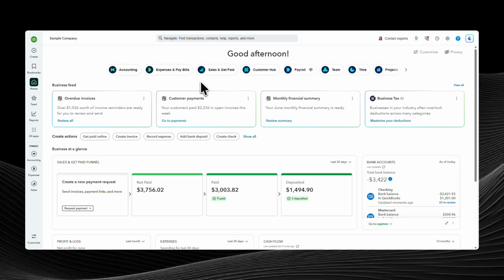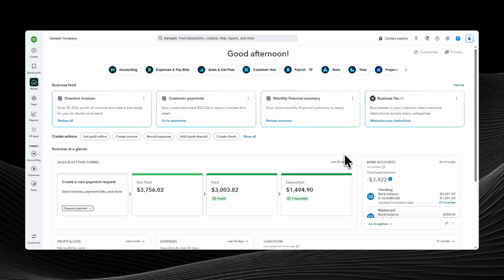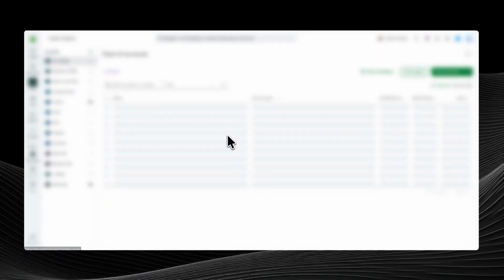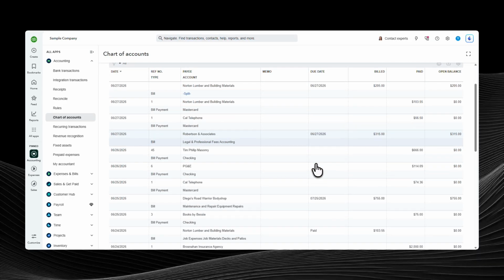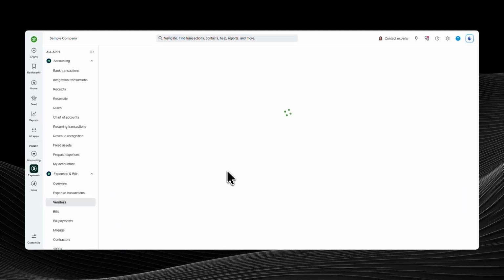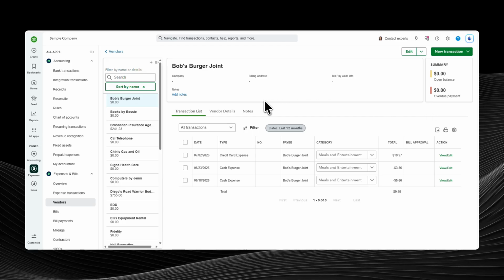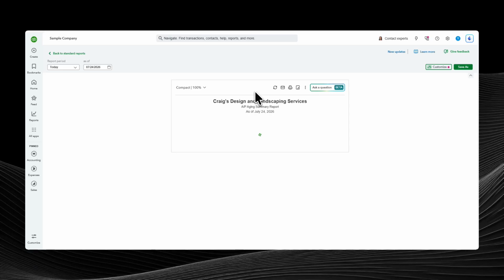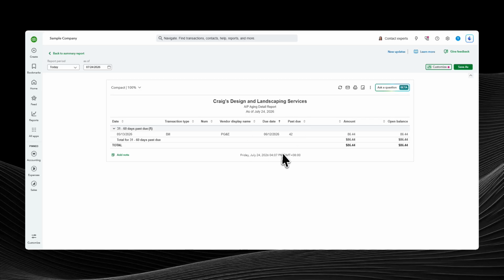How to Track What You Owe Vendors (Accounts Payable & Balances) in QuickBooks Online (2026 Updated)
Learn how to track what you owe vendors using Accounts Payable and vendor balances in QuickBooks Online the right way! In this 2026 step-by-step beginner tutorial, I'll show you how to monitor outstanding bills, review vendor balances, run Accounts Payable reports, and keep your business finances organized. Perfect for beginners and anyone looking to better manage their accounting and bookkeeping.